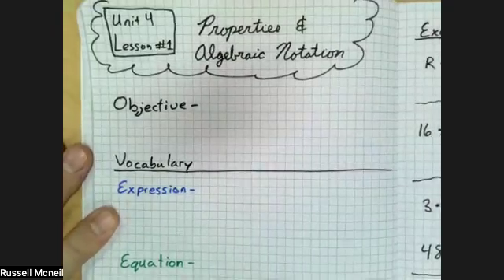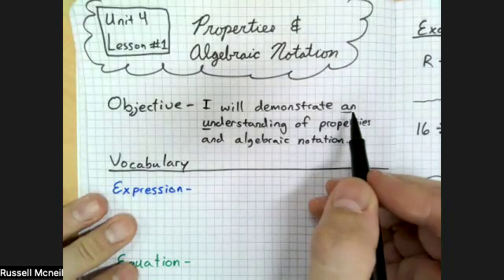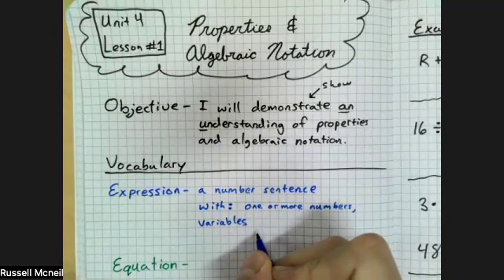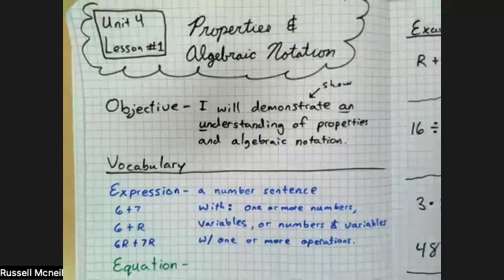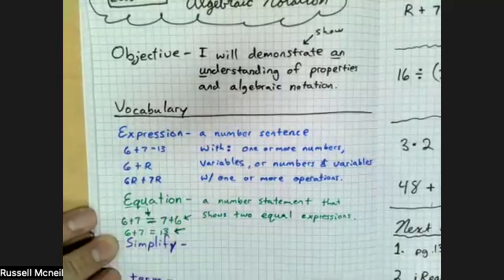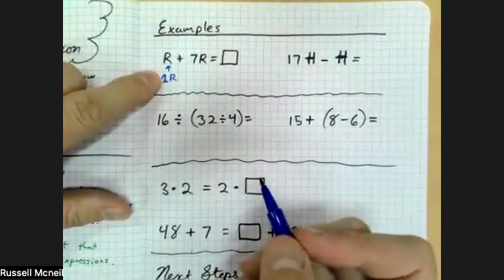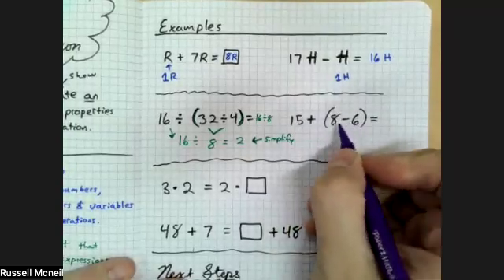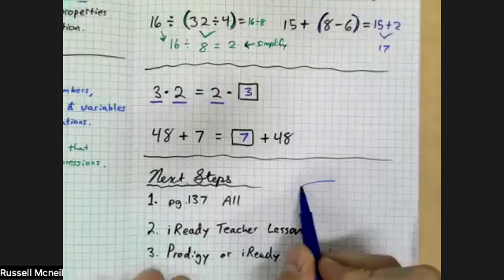Unit 4, Lesson #1 Properties and Algebraic Notation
In this video, students will see the definition of expressions and equations. They will also see examples of how to simplify expressions and equations.